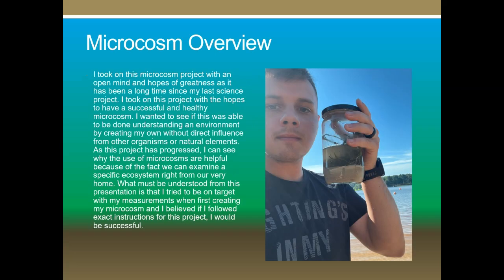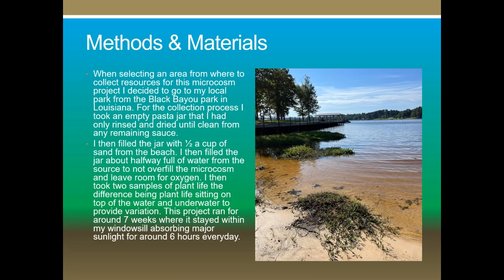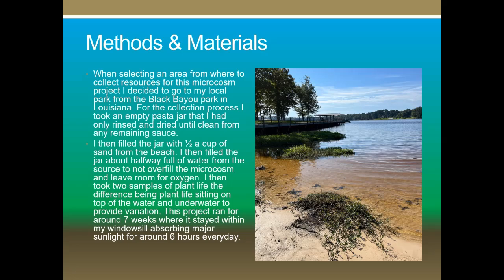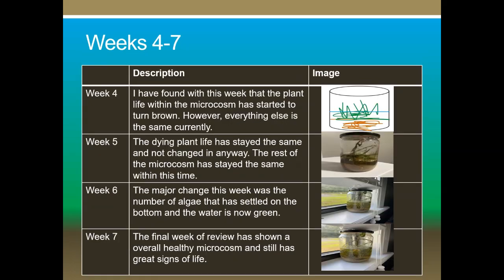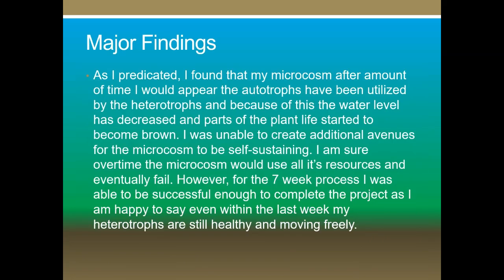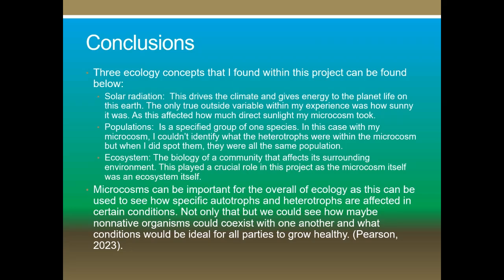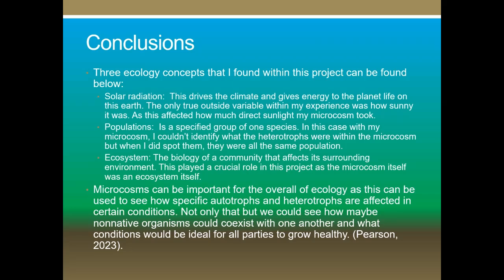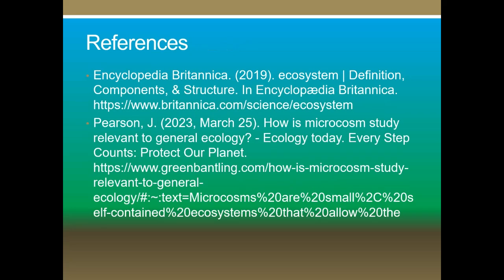Black Bayou Microcosm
A journey on my microcosm project!